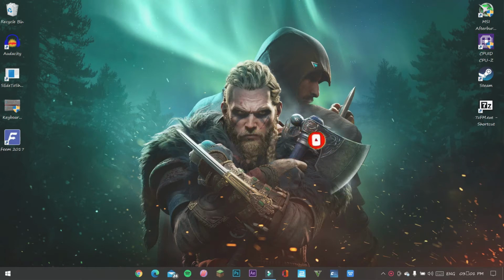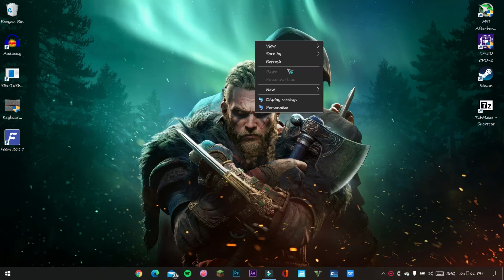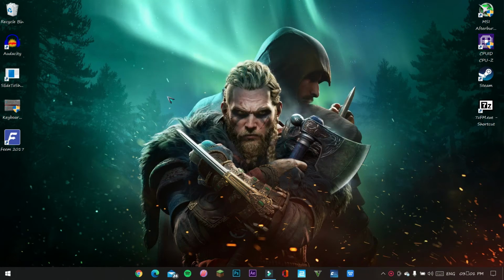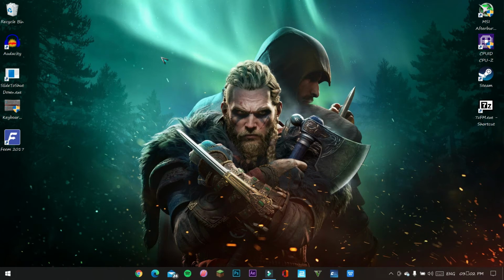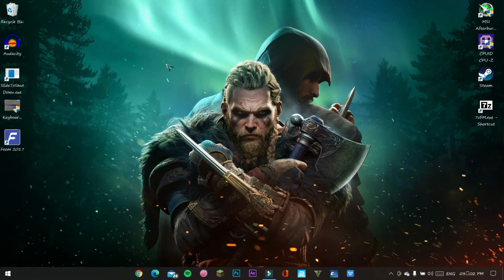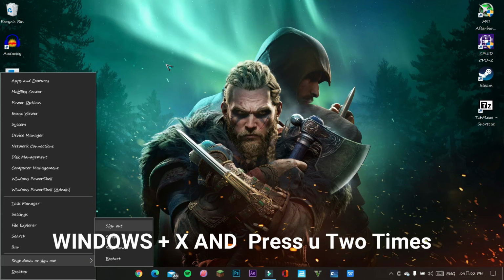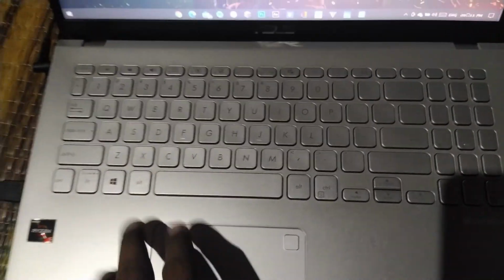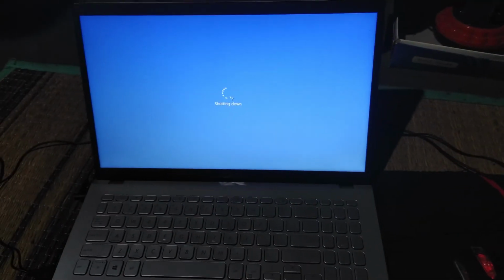ShutDown Shortcut That you aren't used till right now| THE SCRAG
hey there welcome to my video in this video we are going to see about the how many possible way to shutdown a laptop.ok Thank you.

TIME STAMPS:
00:00-Intro
00:28-Slowest Method
00:43-Universal Method
01:00-Soft Way
01:42-Secret Method

SLIDE TO SHUTDOWN:-

Step 1: Right-click on an empty space on the desktop, select New, and click Shortcut.
Step 2: Copy and paste the following path for location:

                      %windir%\System32\SlideToShutDown.exe

Step 3: Click Next.
Step 4: Enter a any name for the shortcut (e.g., SlideShutdown).
Step 5: Click Finish to complete the task.
Step 6:Right click the created shortcut and click on Properties.
Step 7: On the Shortcut tab, click the Change Icon button.
Step 8: Select an icon that best that describes the shutdown button.
                   Thats all you are good to go.